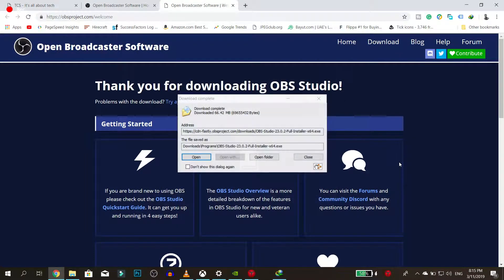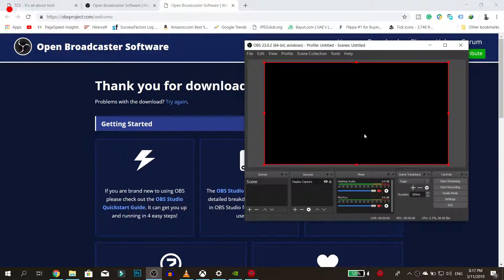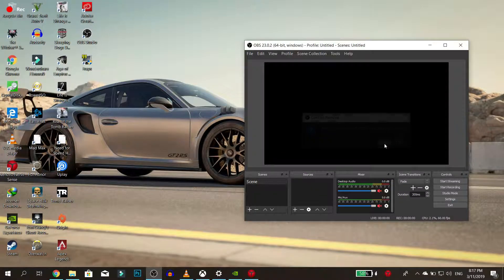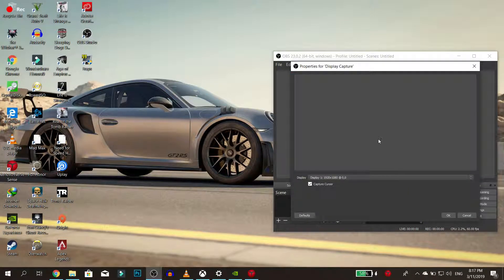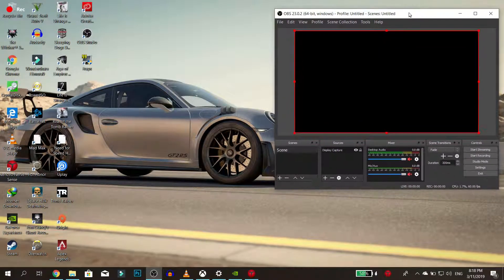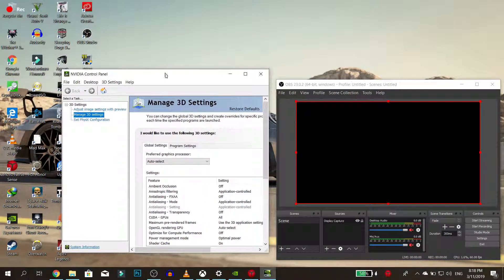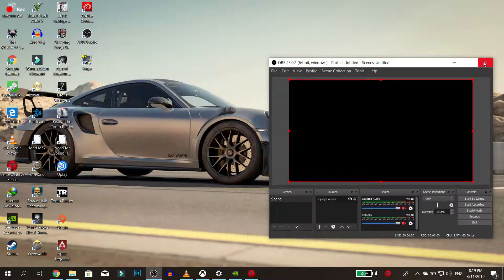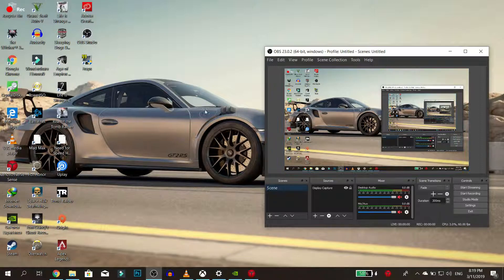How to fix OBS STUDIO not recording desktop 2019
This tutorial is an easy fix for OBS not recording your desktop. This app runs by default on the Nvidia GPU if you have one. That means it will not record anything that is not using your dedicated GPU. For example your desktop. So you have to manually switch it work on your integrated GPU